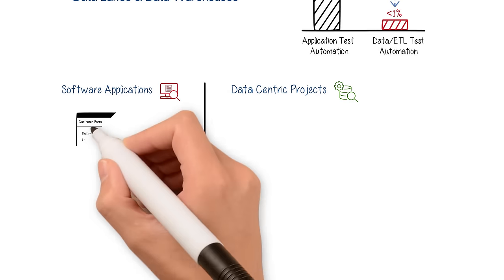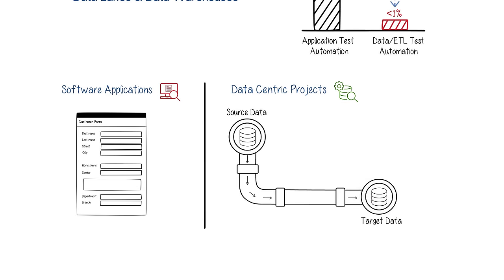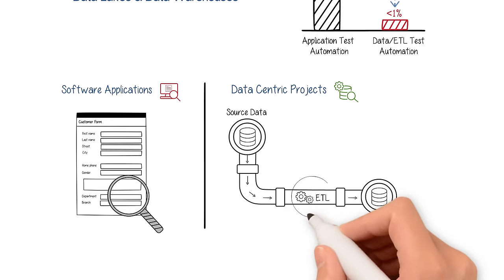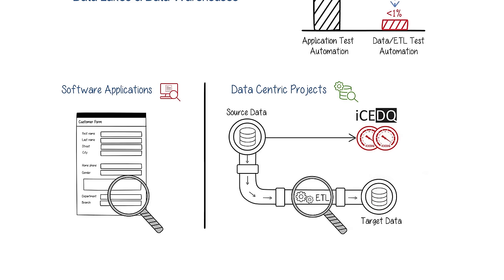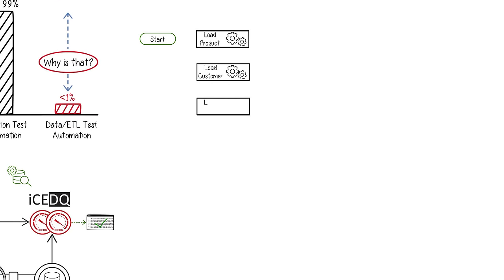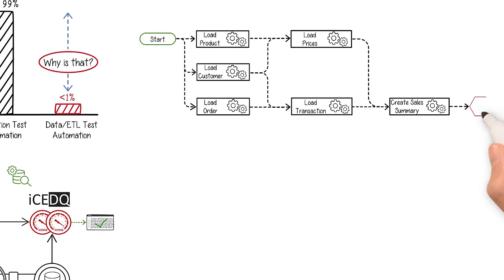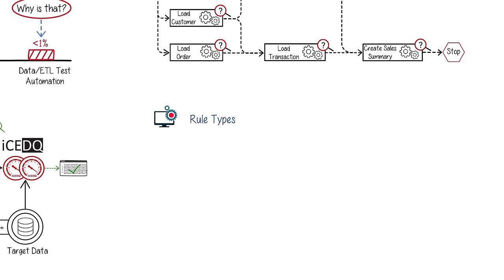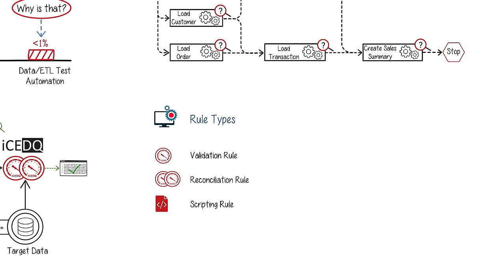iceDQ - ETL Test Automation Platform for Data Lakes & Data Warehouses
Ensuring Reliable Data From Development to Production with iceDQ.

iceDQ is a one-stop platform for data reliability with unified data testing, monitoring, and observability. Large banks, insurance, healthcare, and other enterprises rely on iceDQ in both development and production environments, ensuring data reliability and robust processes.

Streamlined Data Testing in Development: iceDQ is used to automate data migration testing, ETL data pipeline testing, big data lake testing, BI report testing, and more. It helps identify and fix data issues early in the data development lifecycle.

Proactive Monitoring and Observability in Production: iceDQ is used by operations to establish checks and controls for their data pipelines, and the AI-based observability engine ensures anomalies are detected and incidents are reported.

0:00 - What is ETL Test Automation?
Are you aware; 99% of the companies have automated their Application Testing, but for Data Projects it is not even 1%!!!  Why is that?

0:16 - Understand the gap
To understand this huge gap, we need to first understand the difference between software applications, and data-centric projects.
• Most software applications have user screens.
• On the other hand, data projects have jobs running in the background, also referred to as ETL processes.
• For screen-based testing, there are many QA Automation tools.
• But, the screen-based testing, is not useful for ETL jobs. Hence, we created iceDQ. A rules engine for ETL test automation.

Developers build 1000s of ETL jobs to process external or internal data. All these data processes must be tested and certified before releasing to production.

0:59 - How to Automate ETL Testing?
To perform such data-centric testing, iceDQ supports three types of rules.
• Validation Rule – Validates data
• Reconciliation Rule – Compares two data sets and
• Scripting Rule – Orchestrates and Execute Process Flow

Also, depending on performance and scalability requirements, iceDQ offers
• Standard Edition
• High Throughput Edition and
• Big Data Edition for Hadoop